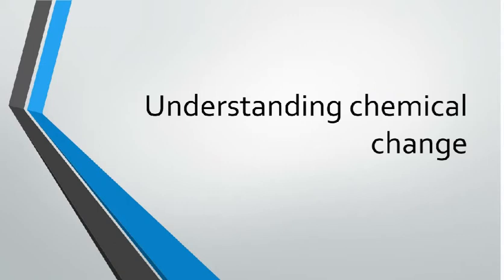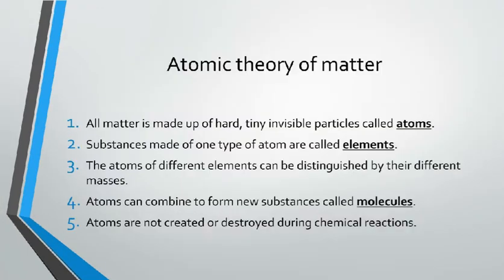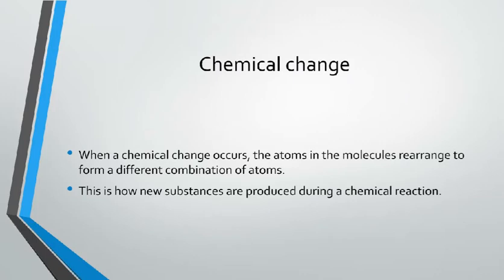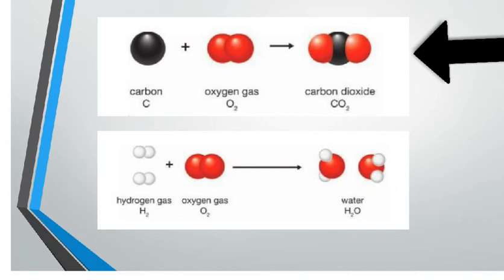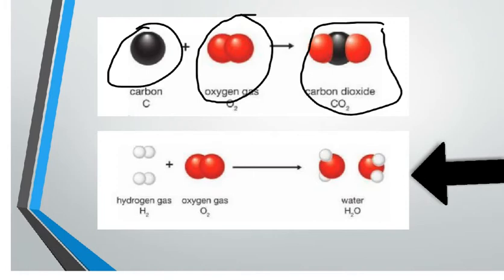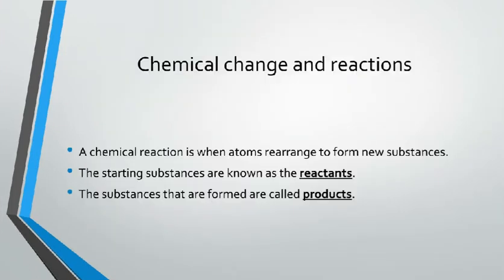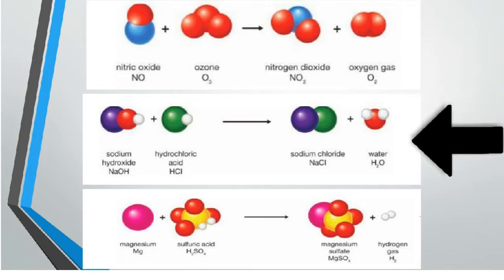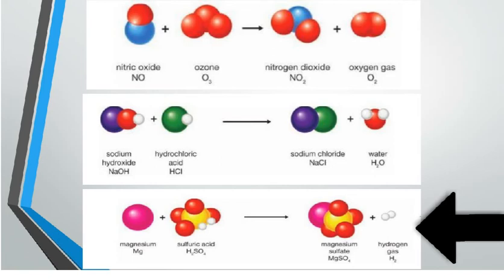understanding chemical change